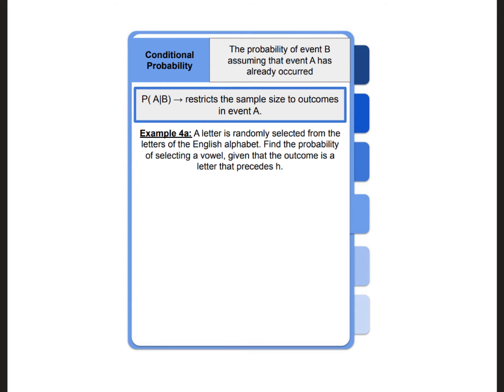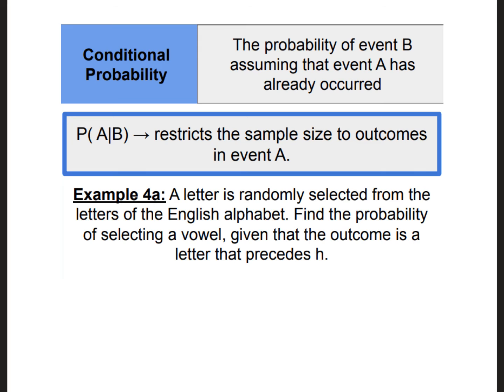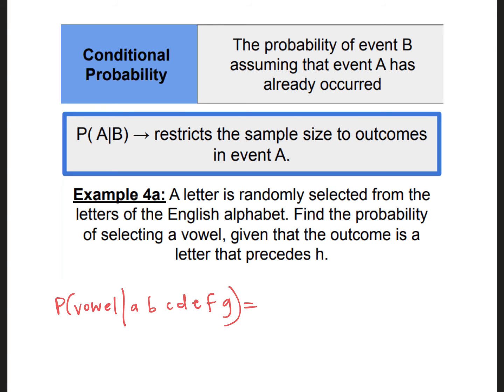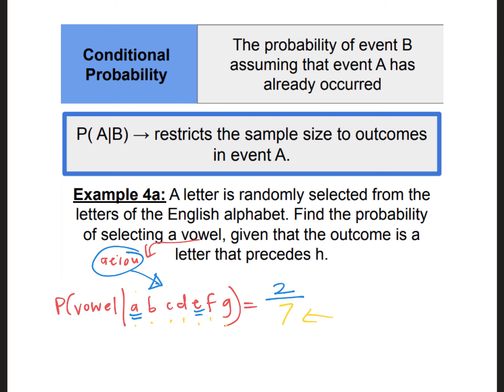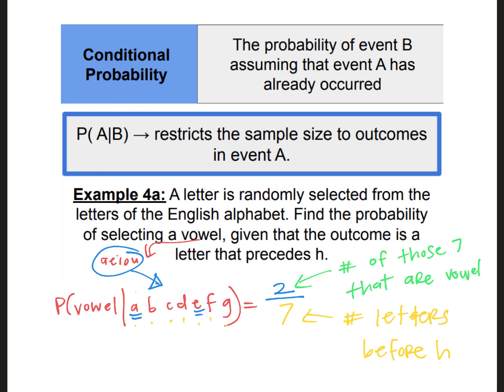12.4 Slide 12